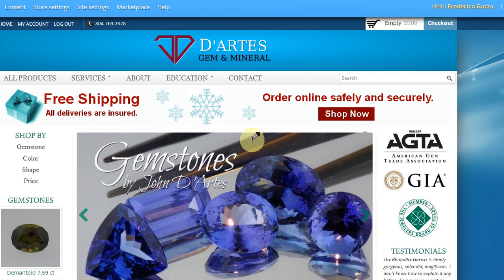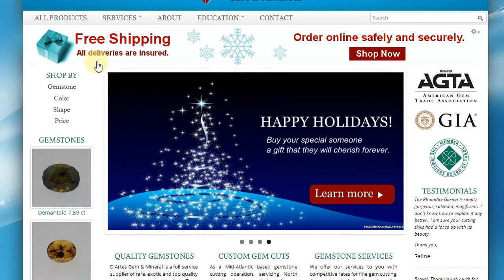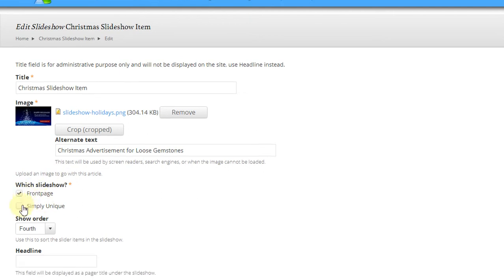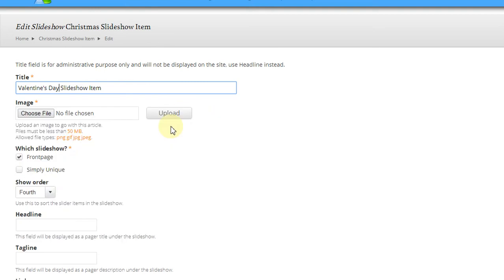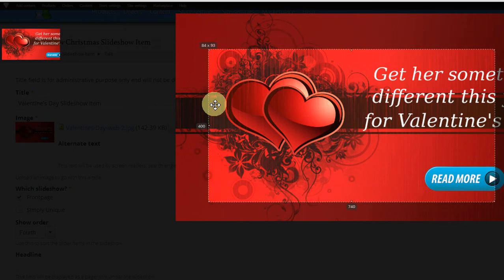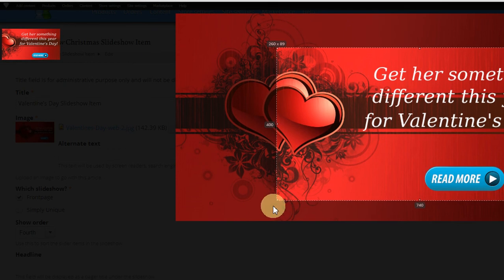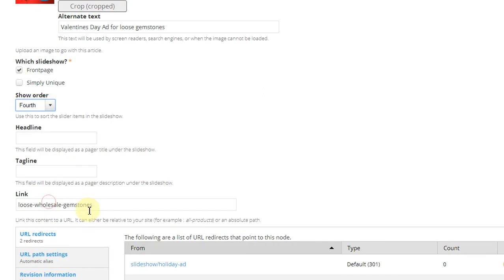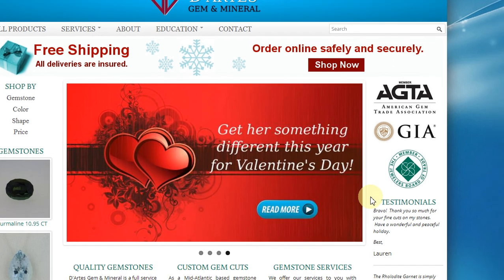Changing a Slideshow Item on Website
This shows the folks at Dartes Gem & Mineral on how to change out an outdated slideshow item on their website.